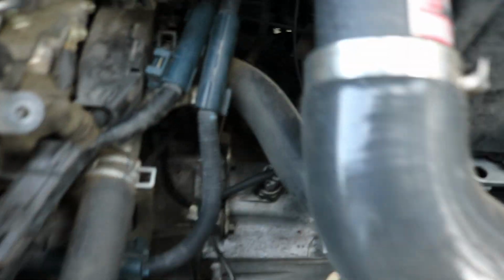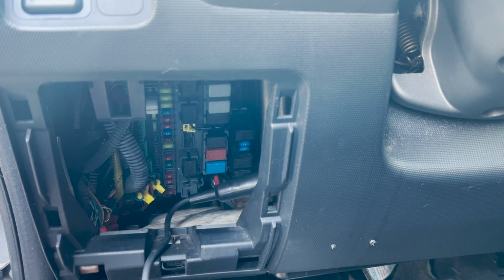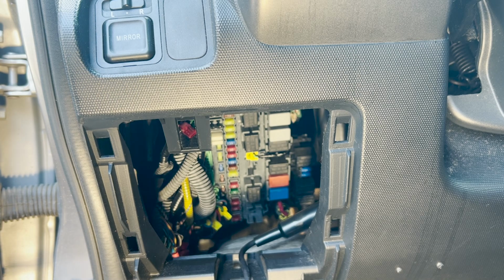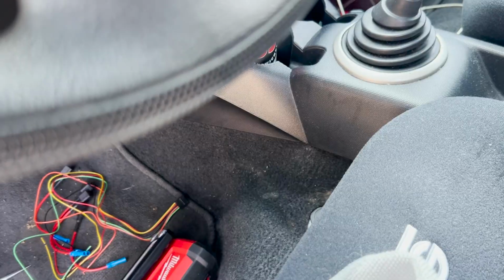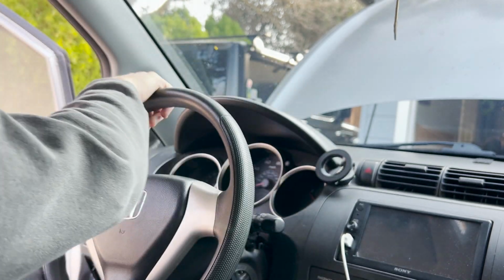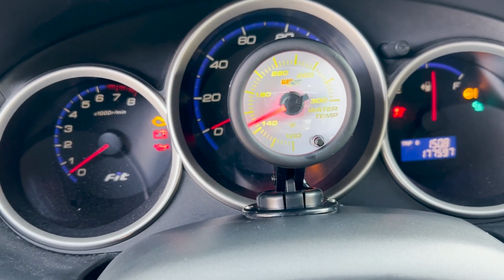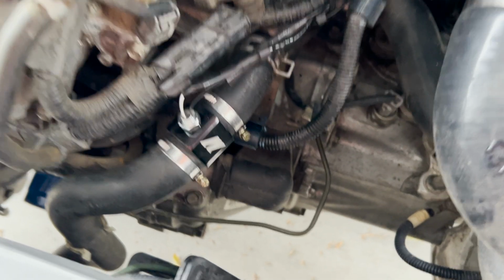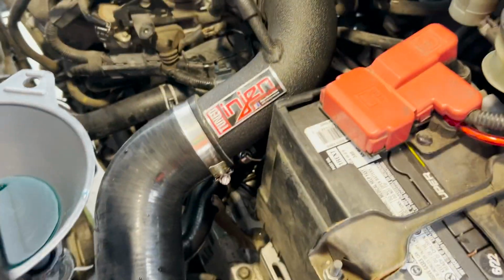Glow Shift water temp gauge for the GD3 Honda Fit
In this video we install a GlowShift water temp gauge in the Honda Fit!

The first generation Honda Fits do not have a temp gauge, only a cold and too hot light in the cluster.  I drive this car around 750 miles a week and over some areas with some decent elevation changes, so I feel a temp gauge would be ideal just to keep an eye on through the hills.

This GlowShift gauge along with their pod holder fit nicely right in the center front of the cluster. It blocks the secondary speed reading and everything else is able to be seen.

plus it looks really nice with my foot lighting haha. it makes me want to get more now 🤪